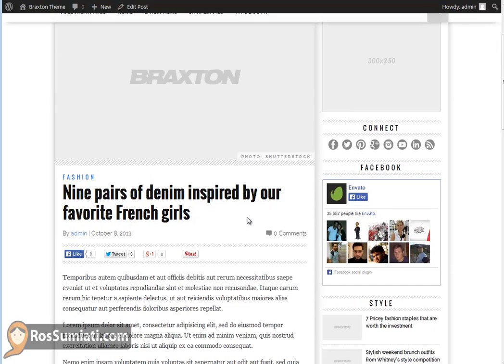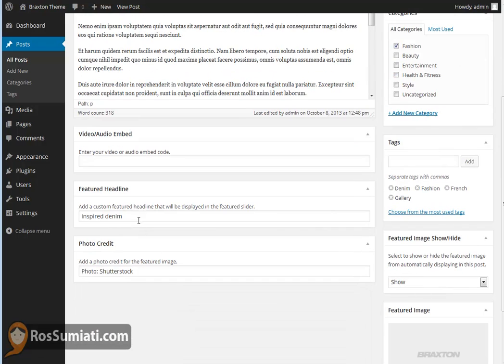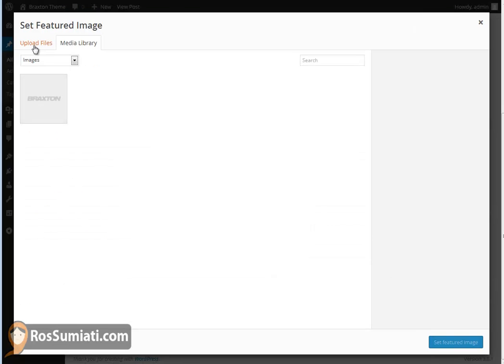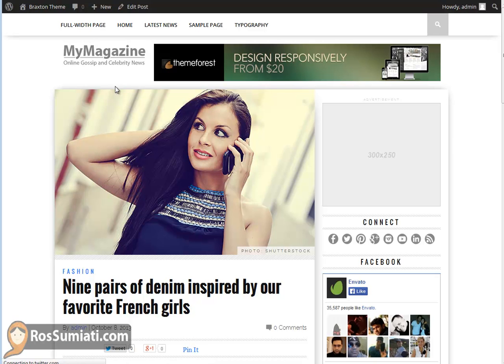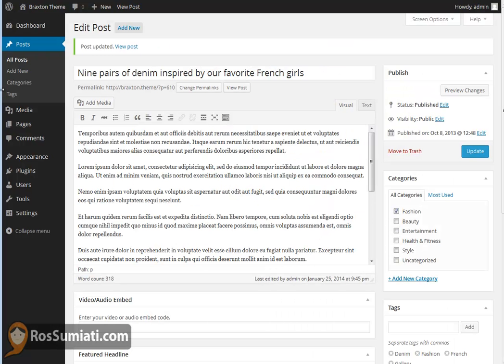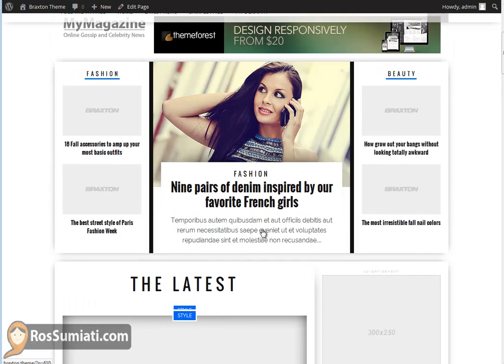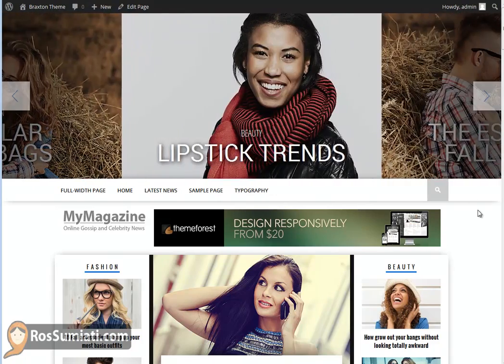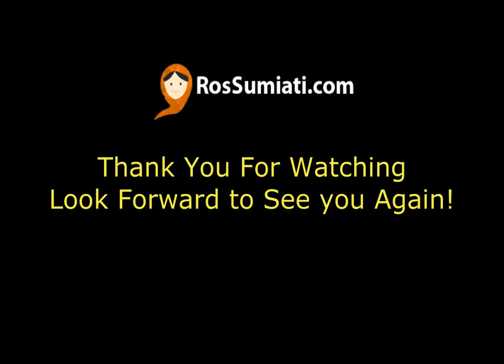Braxton Magazine WordPress Theme (Part 5/LAST) - Using Featured Images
The last review & tutorial of Braxton WordPress Magazine theme
The last video from the Braxton Premium WordPress magazine theme review series.